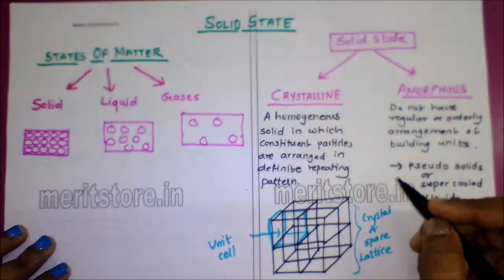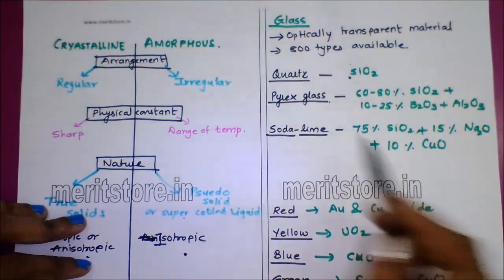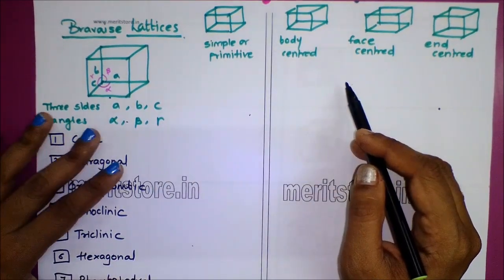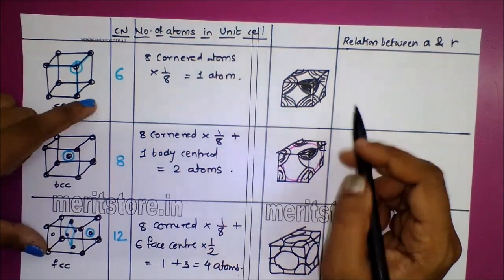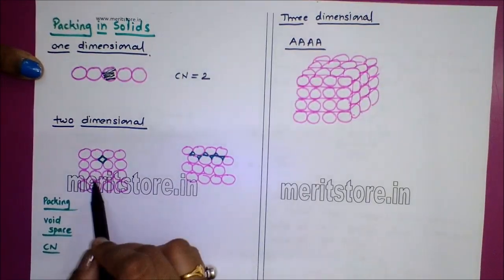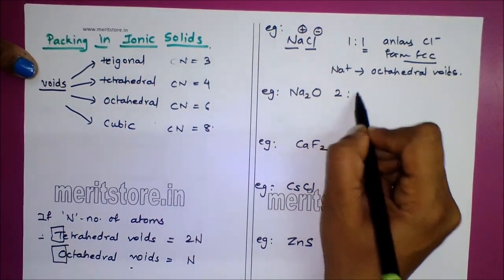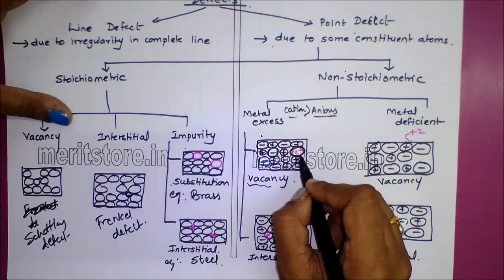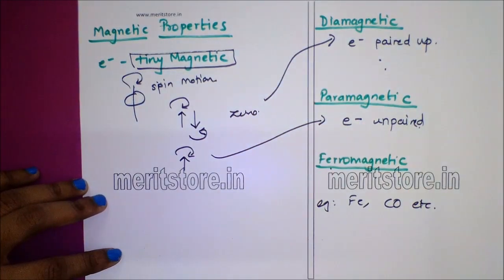Solid State - Synopsis | NEET & JEE